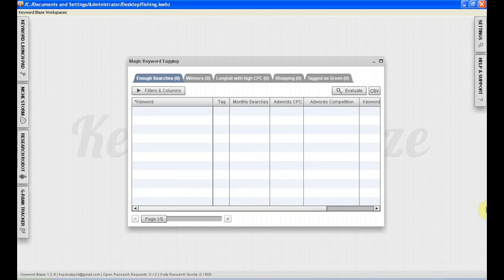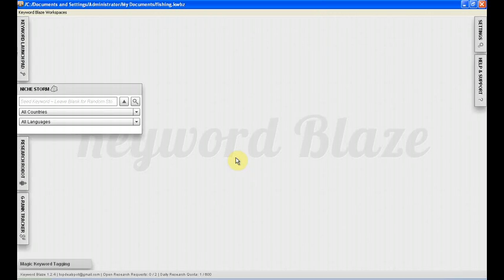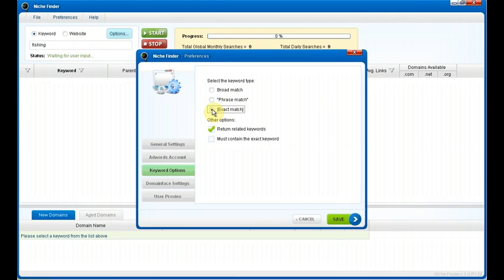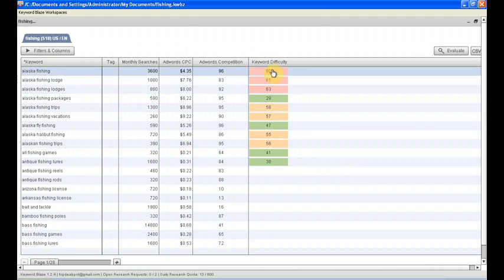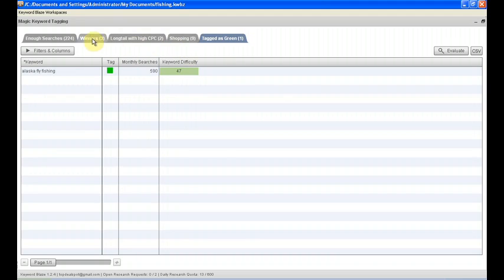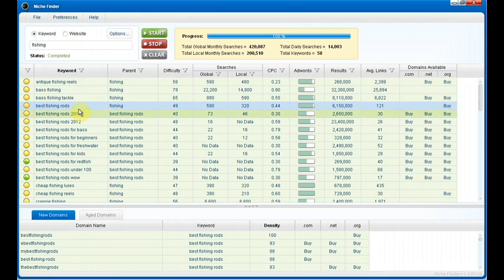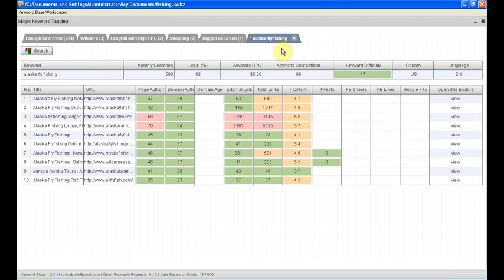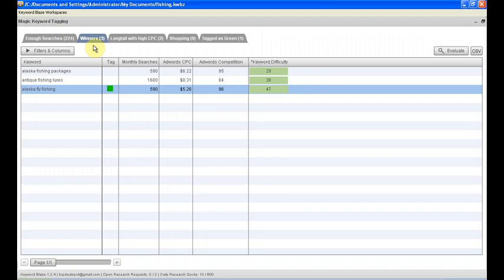Keyword Suggestion Tool Best Keyword Suggestion Tool, Review And Tutorial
Keyword suggestion tool Get instant access to the best keyword suggestion tool and discover best money keywords for your business to earn more money and save time on keyword research.

Keyword Suggestion Tool - High Paying Google Keywords For Marketers
Keyword Suggestion Tool 2012 by Web CEO Professional SEO Software
Google Free Keyword Tool Tutuorial: Keyword Research
Google Keyword Research Tool Tutorial Part 1
How to Use Google Keyword Tool for SEO
Keyword Tool | Overview

Keyword suggestion tool and especially a good keywords suggestion tool can greatly assist you in discovering the right money keywords for your business. This can in turn greatly increase your chances of making a lot of money and saving a lot of time in the process of keyword research. It is important, however, to make sure you are using the best keyword suggestion tool available on the market. The right keywords suggestion tool can quickly and efficiently get the job done for you and allow you to successfully build your online business, increasing your profits and saving you time in the process.

This video features that best 2 keyword suggestion tools available on the market, compares them side by side, shows all the ins and outs of using them -- all to help you make one of the most important decisions in your online business career... which keyword suggestion tool to use. Keyword Blaze Pro vs Brad Callen's Niche Finder video is the most complete and detailed keyword suggestion tool review videos available. The link provided also allows you to get instant access to both of these keyword suggestion tools for the lowest prices available on the market.

If you are looking for the best keyword suggestion tool, this resource is your absolute 1-stop solution. You will instantly discover the best keyword suggestion tool that you can start using within minutes to find money keywords for your business and make more money, all thanks to this keyword suggestion tool.

Just CLICK THE LINK in description (under the video) and you can be minutes away from using your own software to find profitable money keyword using the best keyword suggestion tool.